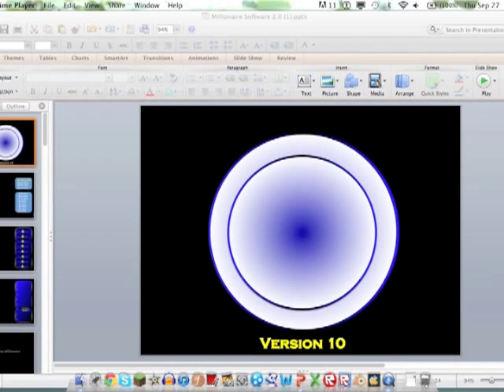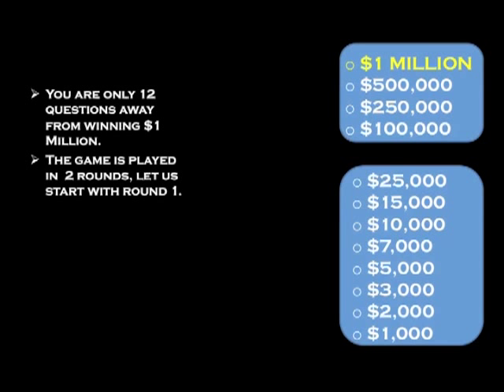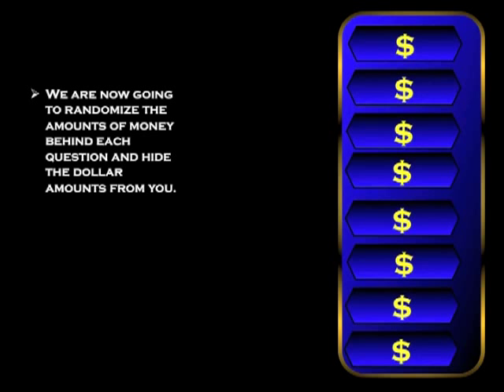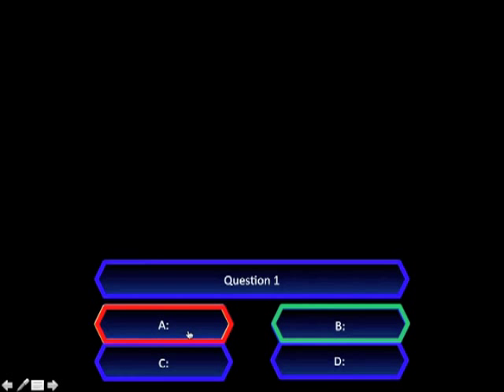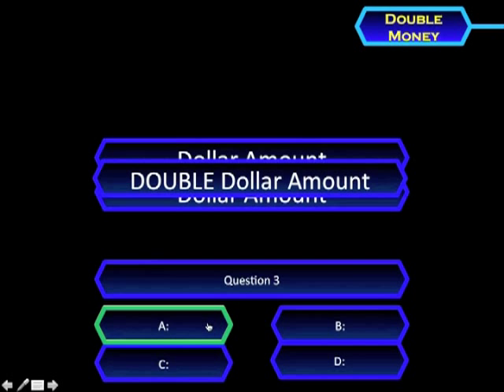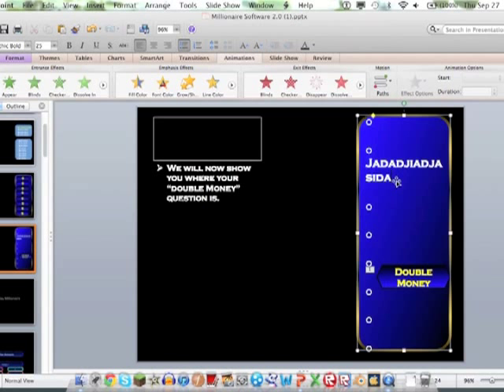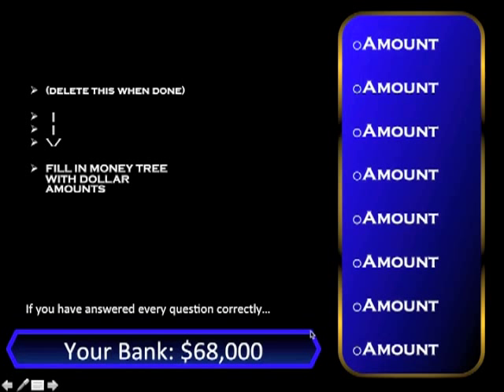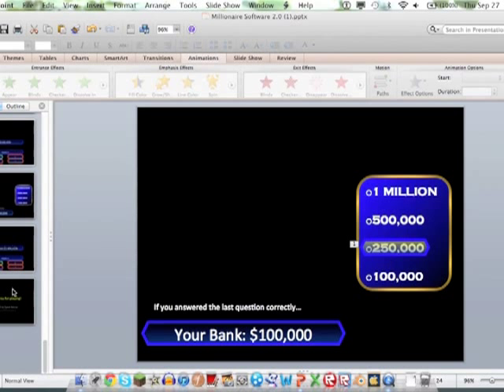Who Wants to be a Millionaire PowerPoint v10 Tutorial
This is how to use the powerpoint game.